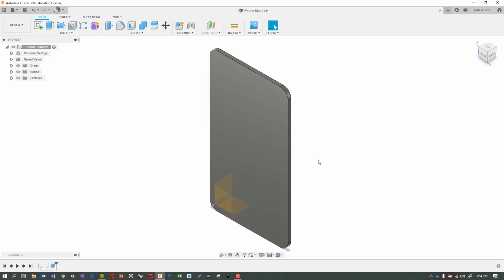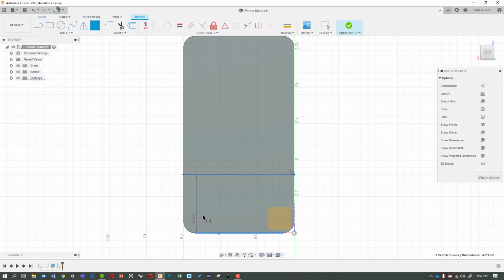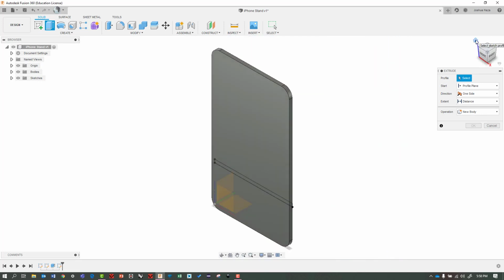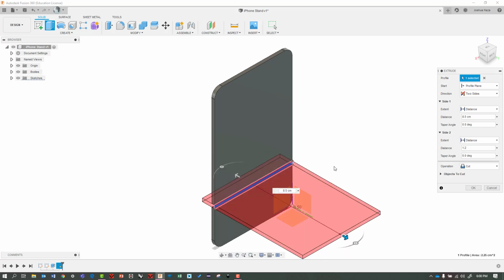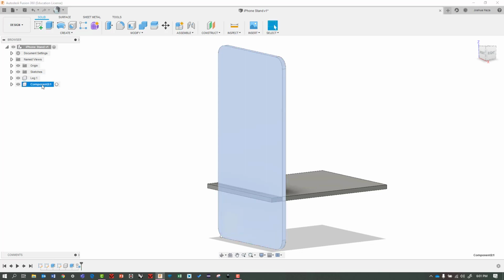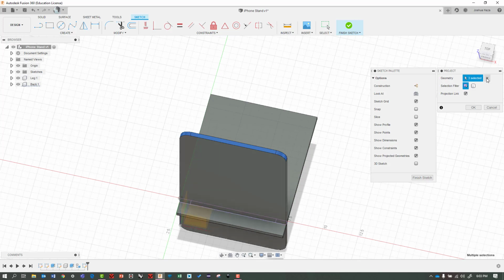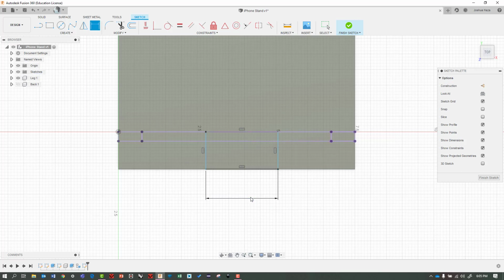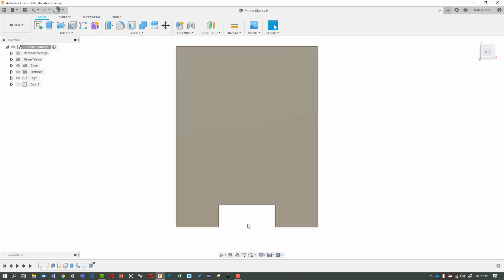Phone Stand Part 2 of 3